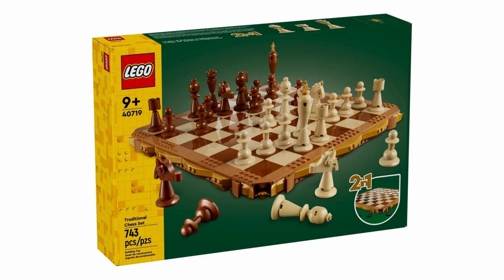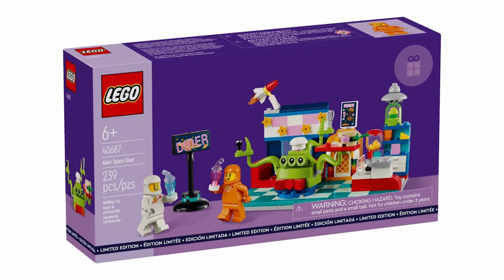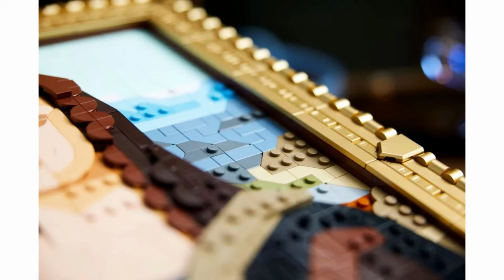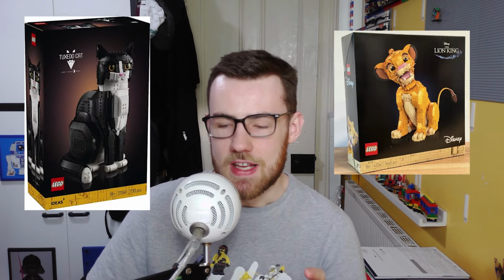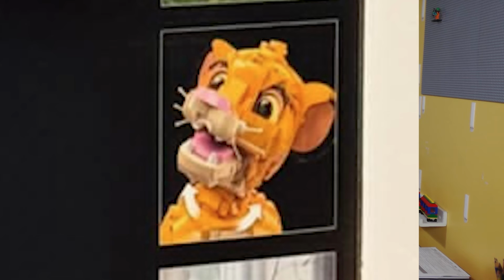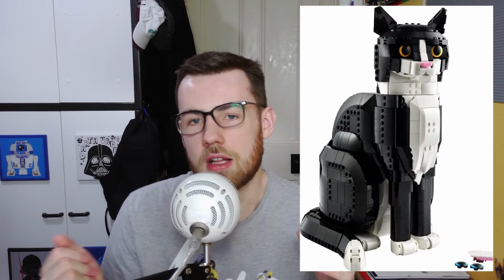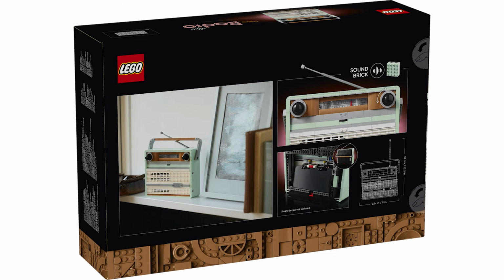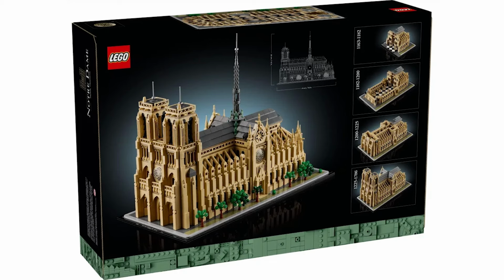NEW LEGO LEAKS Icons 2024, GWP + MUCH MORE !!!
Yo Guys and welcome back to another SithGeek Youtube channel video how are you guys doing. If you would like to like and Subscribe to show your support to the best lego based youtube channel on youtube. What videos are made on this channel?? Mocs, News, Video Games, Reviews and much much more.